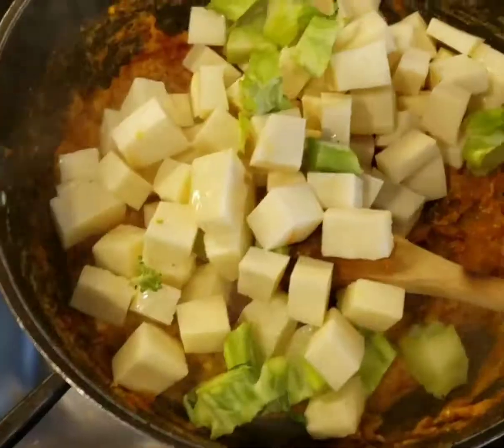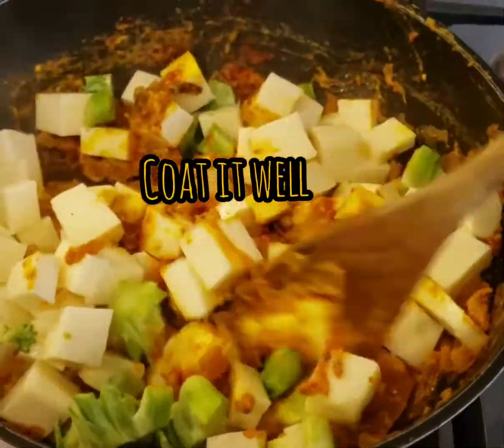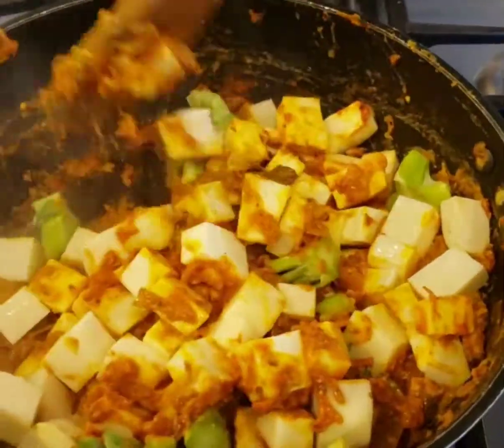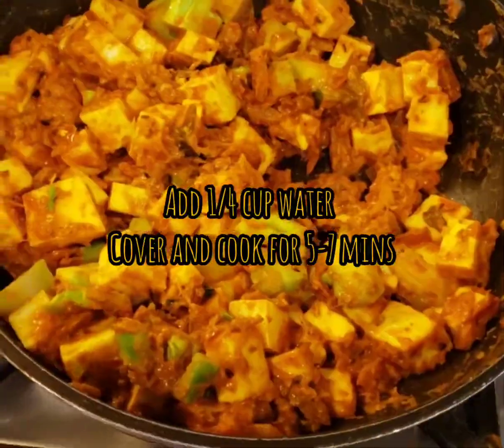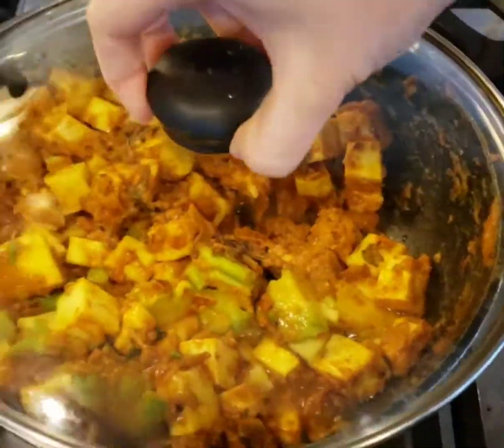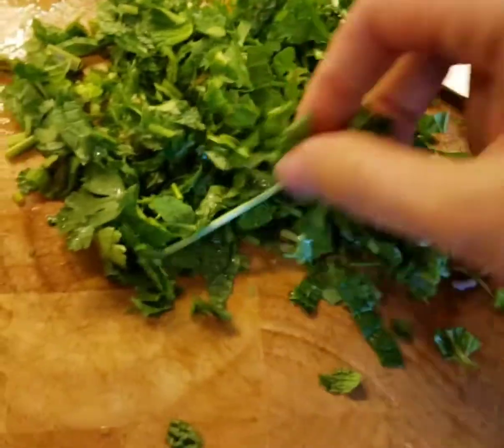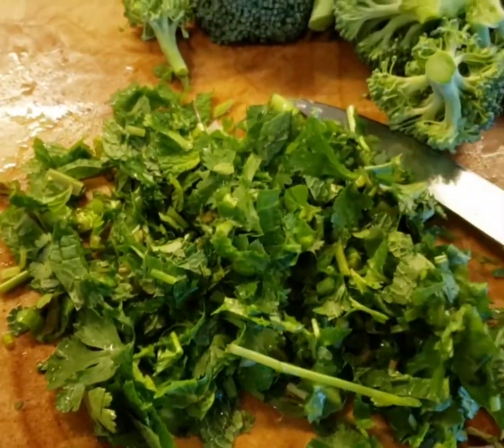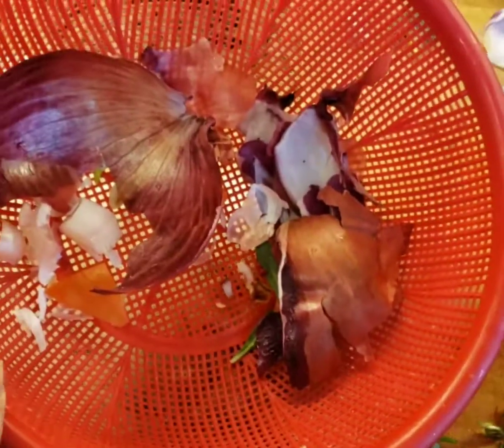No waste Paneer & Broccoli Masala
m trying something new by using as much as I can from a vegetable (u'll be seeing it alot in my coming up recipes)
♡ This one turned out pretty awesome and it was quick to make!! Hope y'all like it...